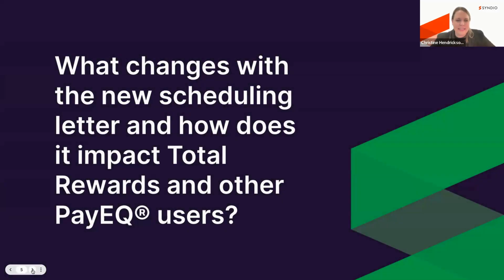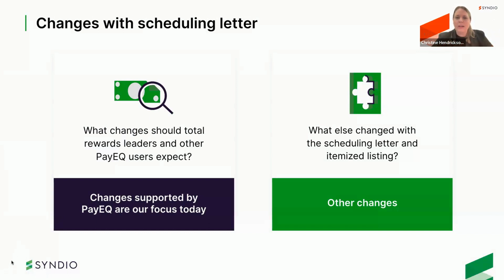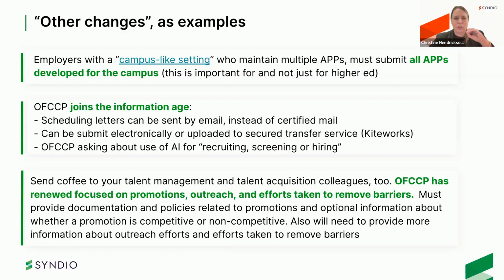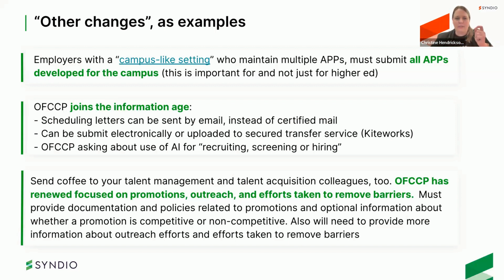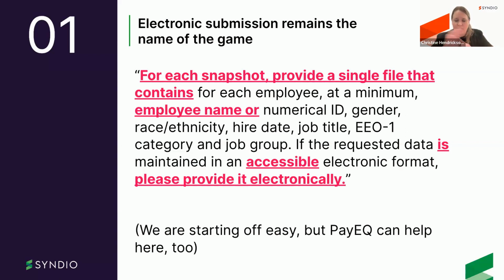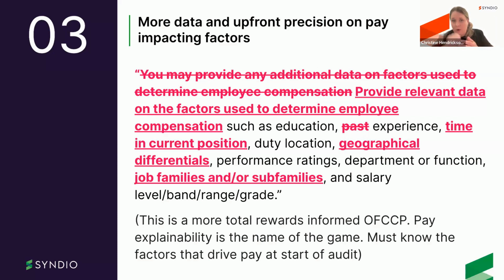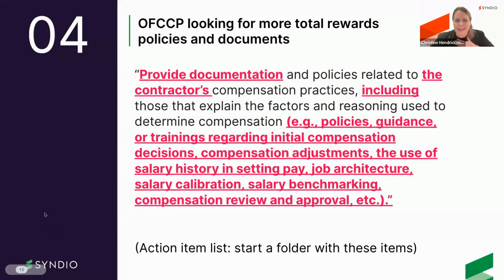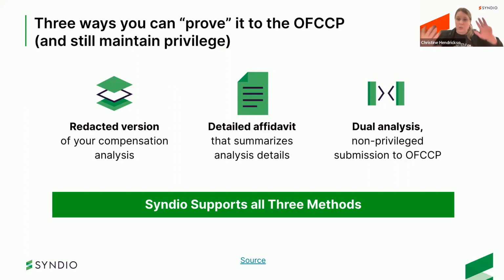What You Need to Know About the OFCCP’s New Audit Requirements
On Friday, August 28, the OFCCP finalized amendments to the scheduling letter and itemized listing that kicks off an OFCCP affirmative action audit for a federal contractor. The changes were extensive and immediate: Now, within 30 days of receiving notice of an audit, employers will have to prove to OFCCP that they conducted an annual pay equity analysis, disclose detailed information about how they set pay and promotions and much more.

While we know many Total Rewards leaders are neck-deep in budgets, preparing for merit with the full-weight of pay transparency laws, and board meetings, these OFCCP changes will have cross-functional impacts.

Watch to learn:
- Key components of the new scheduling letter and itemized listing that will impact total rewards
- How total rewards, legal, and HR professionals can collaborate on an approach to compliance that is efficient, effective, and mitigates risk
- How you can use Syndio to help ease the burden of these changes